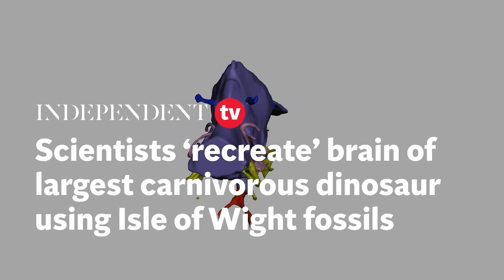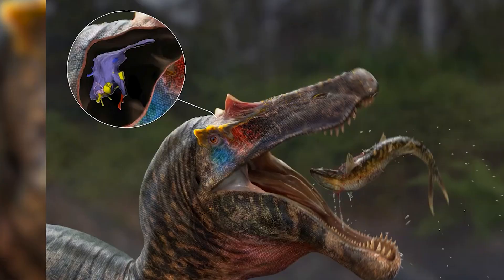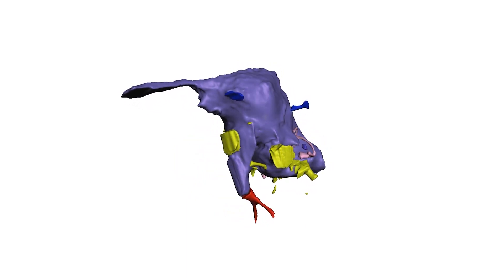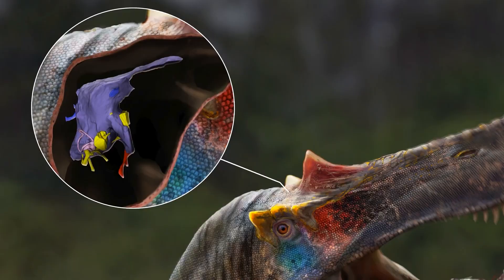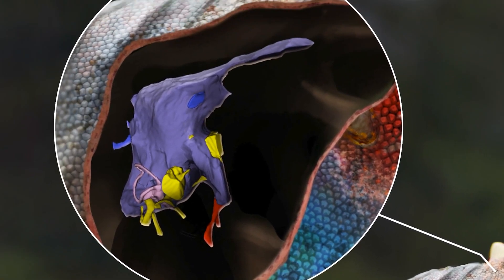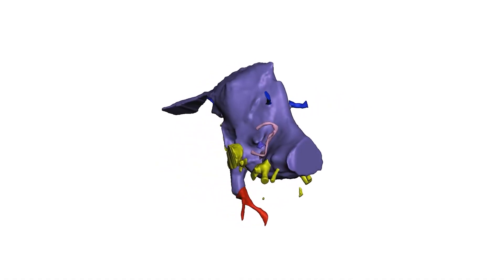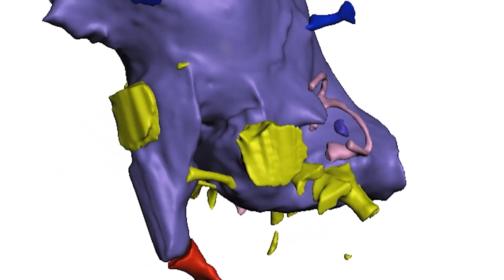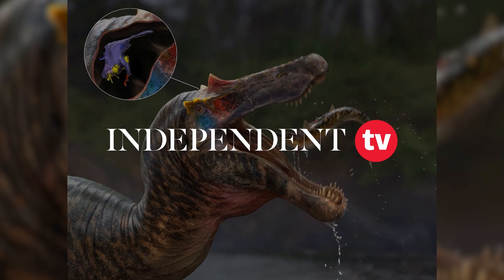Scientists recreate brain of largest carnivorous dinosaur using Isle of Wight fossils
Scientists have recreated the brain of the largest carnivorous dinosaur ever known to have walked the Earth – using fossils discovered on the Isle of Wight and England’s south coast.

Spinosaurus – a giant of the Late Cretaceous period – is perhaps the largest predator to have ever lived, growing up to 50 feet (15 metres) in length and weighing as much as 20 tonnes.

Despite bearing a physical resemblance to the infamous Tyrannosaurus rex, the dinosaur has been described as “an enormous river-monster” which dominated the waterways of what is now north Africa.